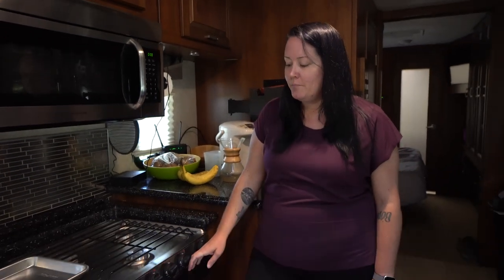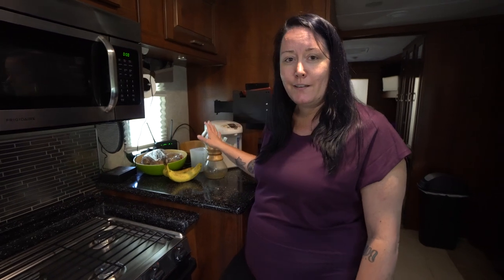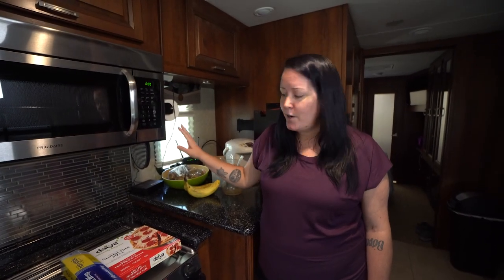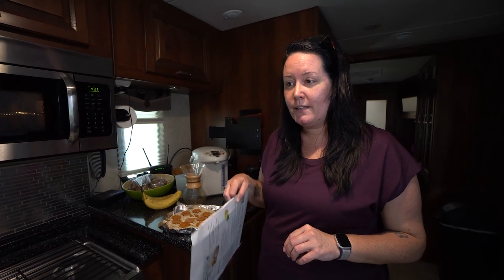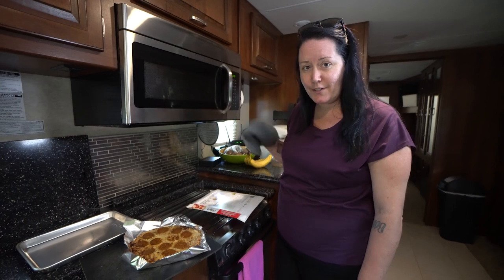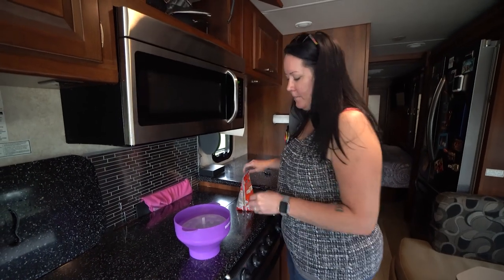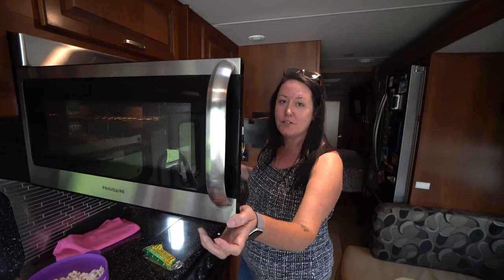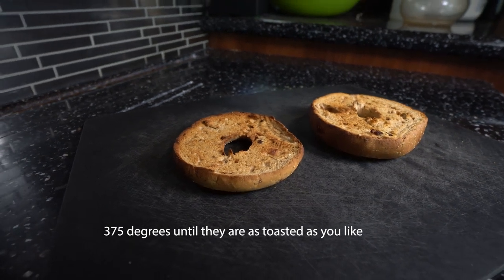How To Cook In A Convection Oven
The Tinfoil
The Cutting Board
Popcorn Popper
Musicandmascara.com
In this video Leslie shows you How To Cook In A Convection Oven
she bakes pizza, makes a burrito, bakes some dessert, toasts some bagels, and more.